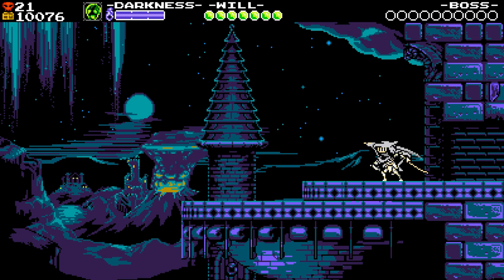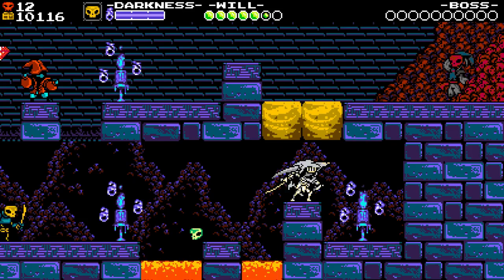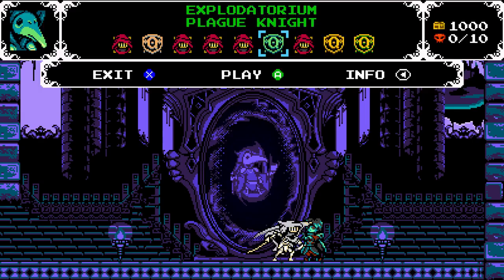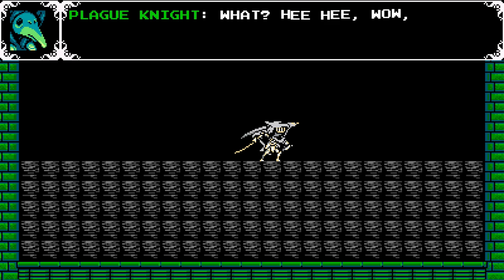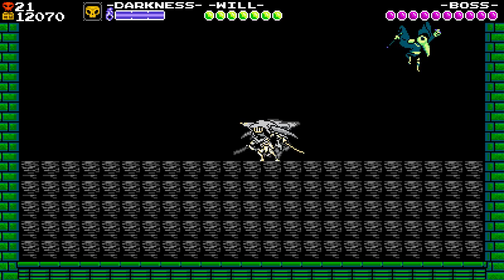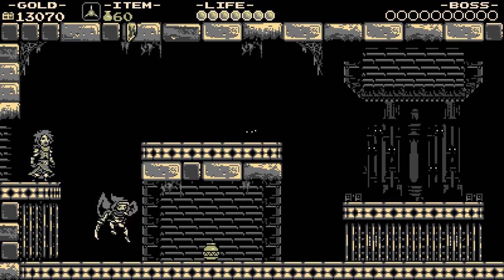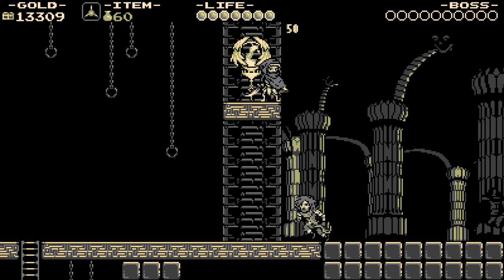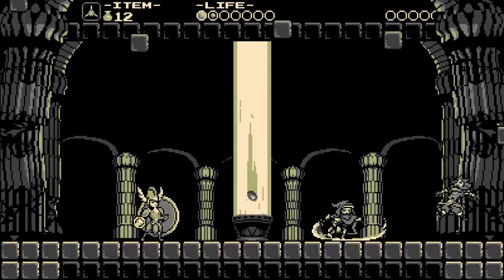Shovel Knight: Specter of Torment Playthrough- Episode 6- Plague Knight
Shovel Knight Specter of Torment DLC Walkthrough/ Playthrough Ep 6 Plague Knight Boss Fight.

There are no easter eggs down here.
Go away.